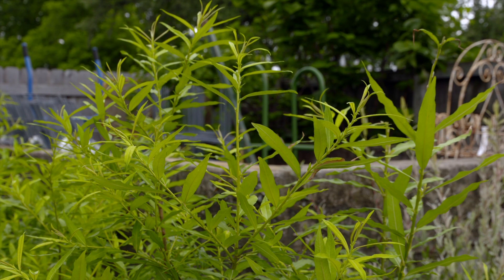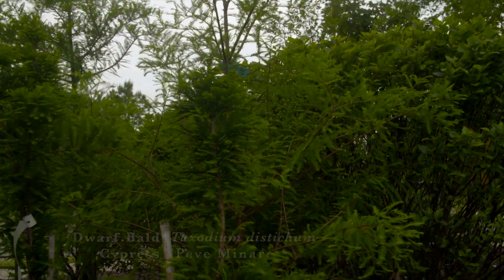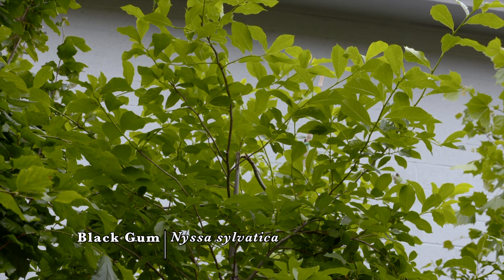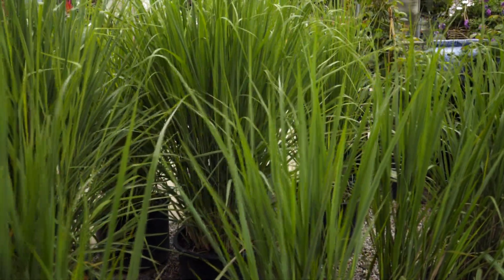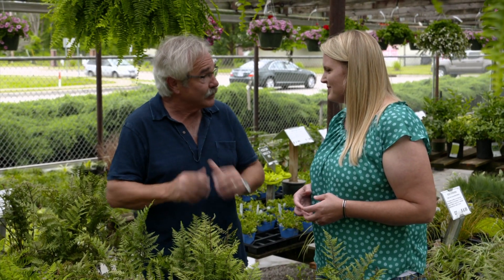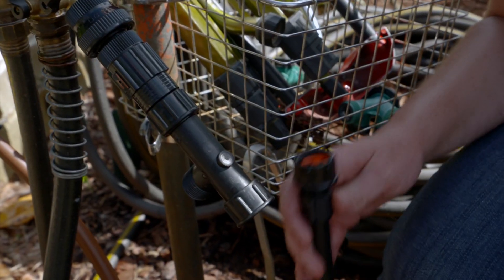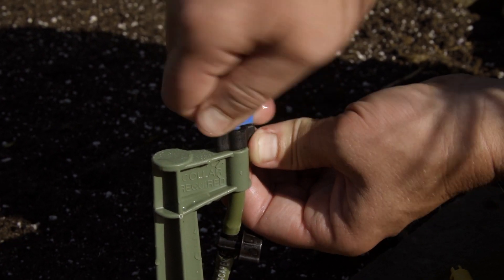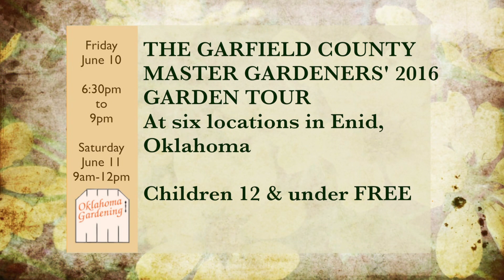Full Show (6/4/16) 4249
We visit Southwood Landscape and Garden Center in Tulsa to talk with Paul James “The Garden Guy” about some great plants for soggy conditions. Host Casey Hentges unboxes a micro-sprayer irrigation kit and installs it in some of our raised beds and Casey examines fasciation in plants.